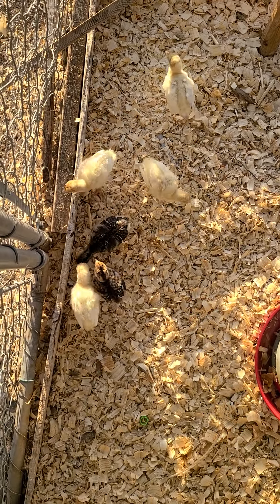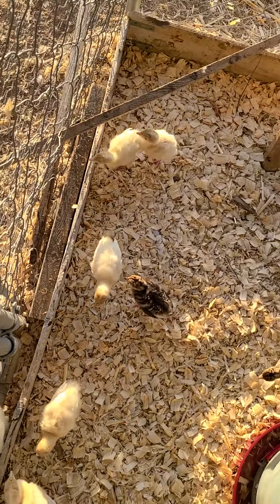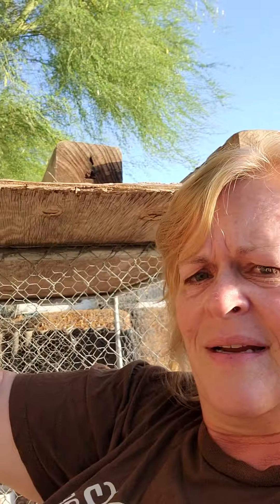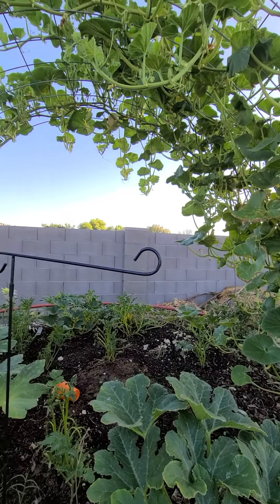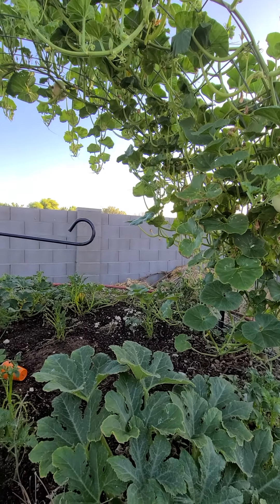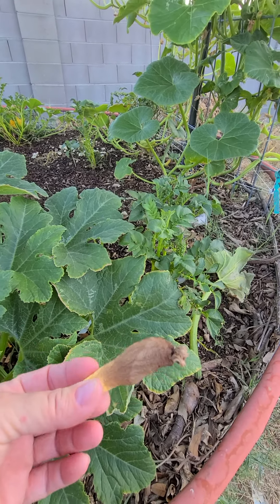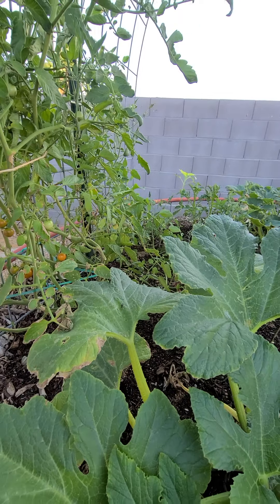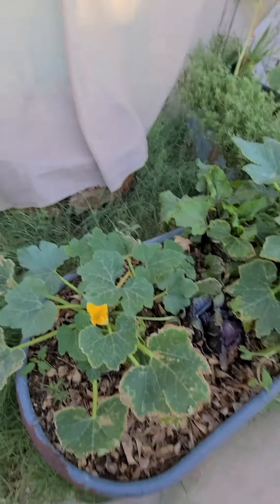Turkey Update, Newly sourced Turkeys, How to care for them!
New Turkey Poults and how to care for them, also a quick garden tour!